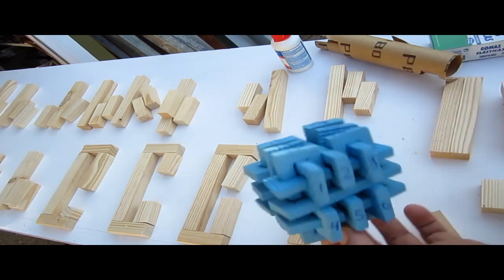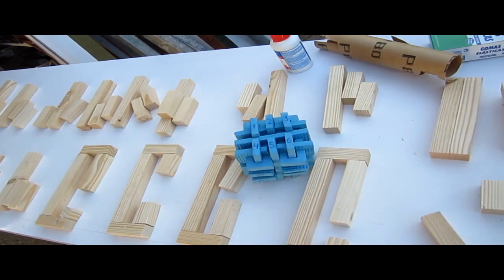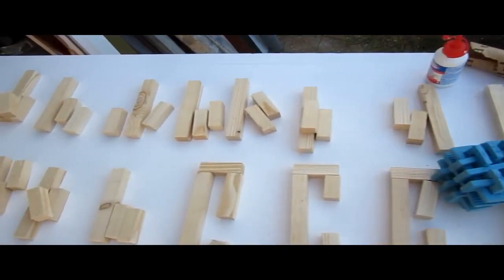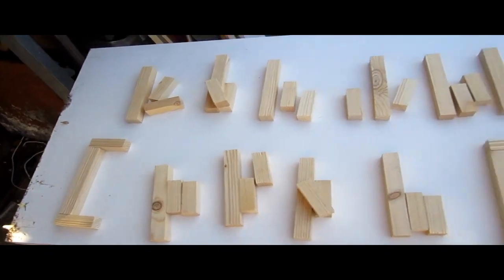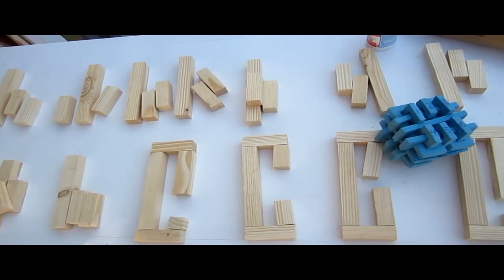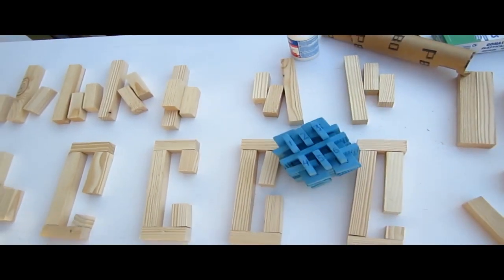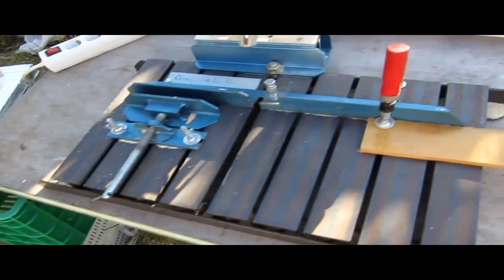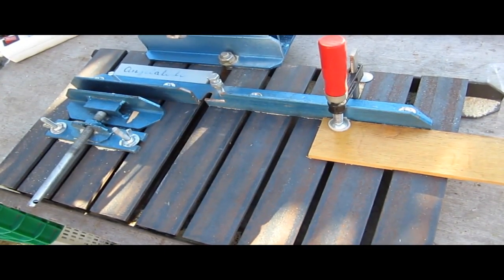Disfrutando de mi copiador casero